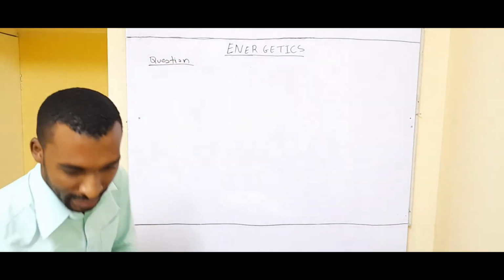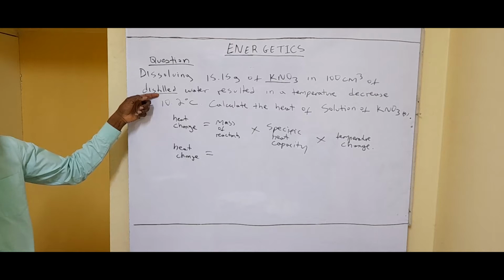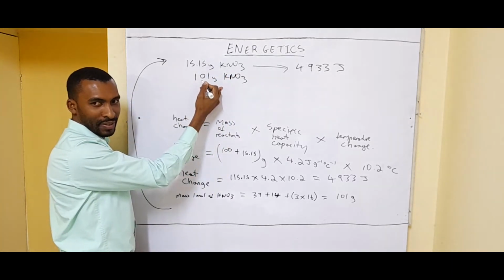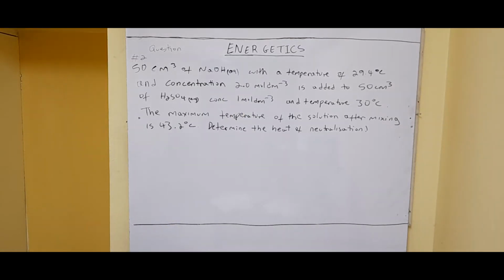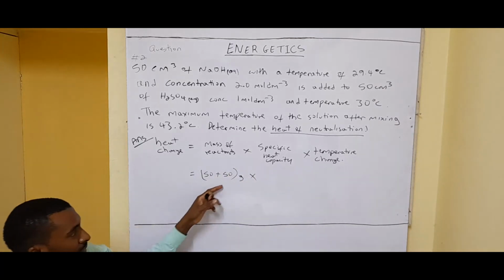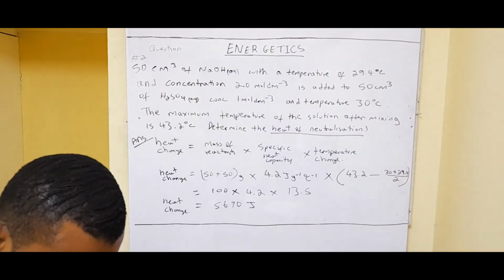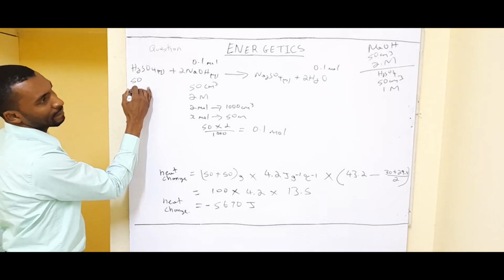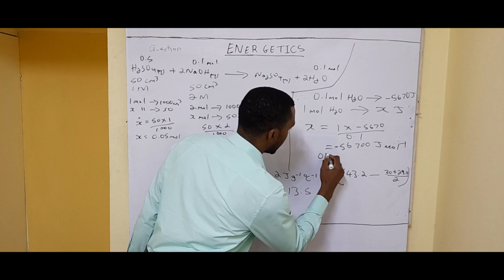Energetics - Part 3